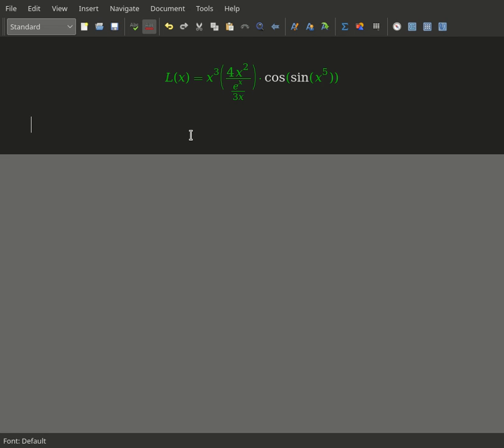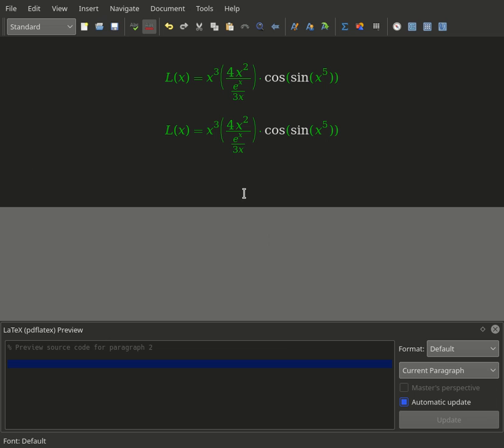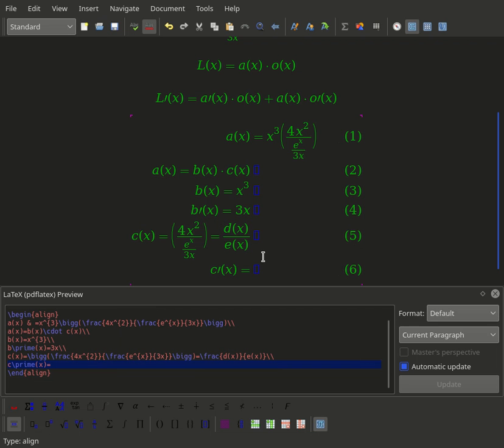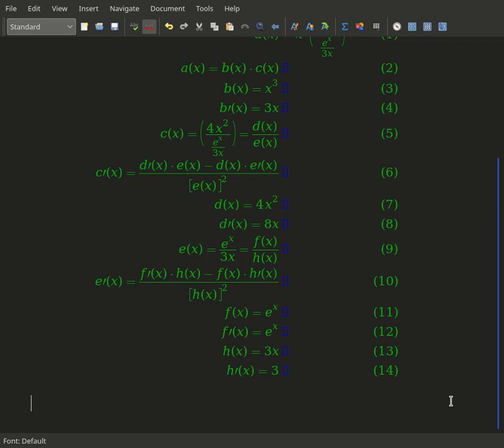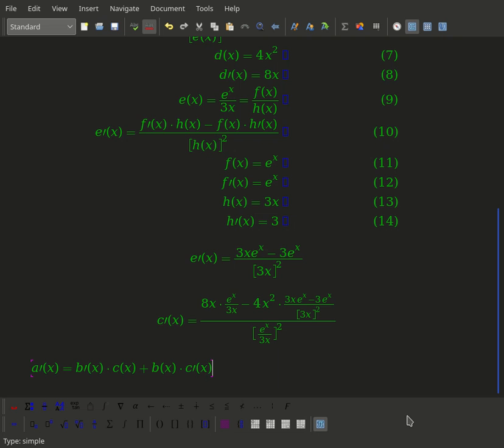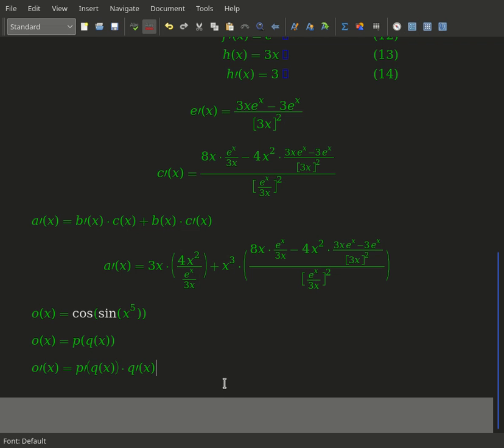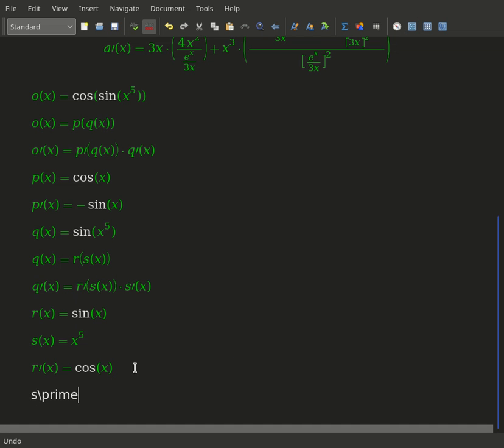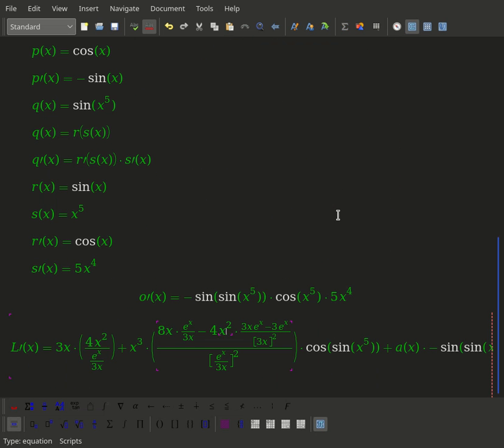Problem from Day 19: MTH 201-11 Coronovirus Addition.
Heh.